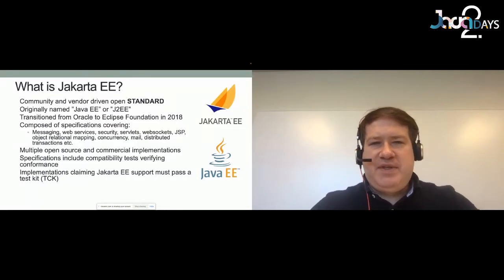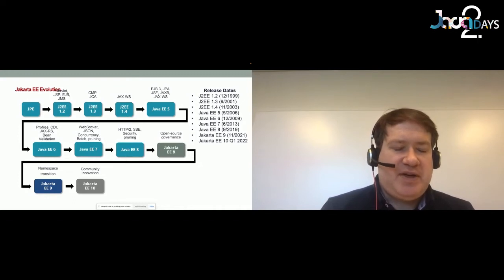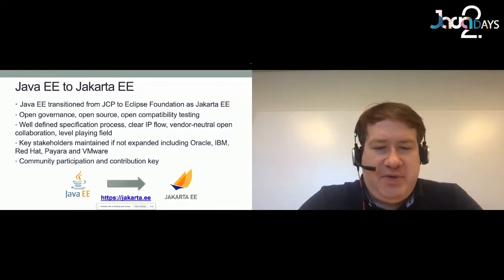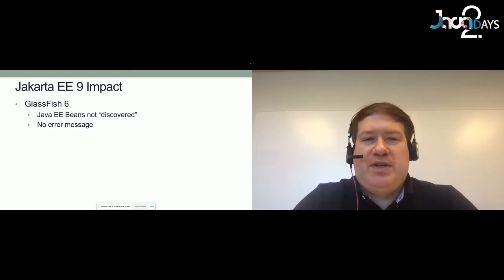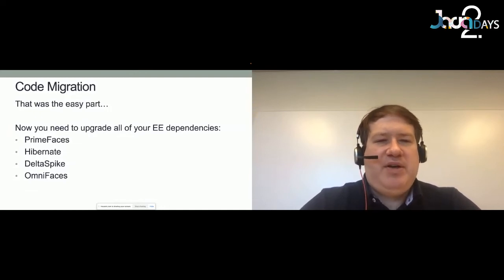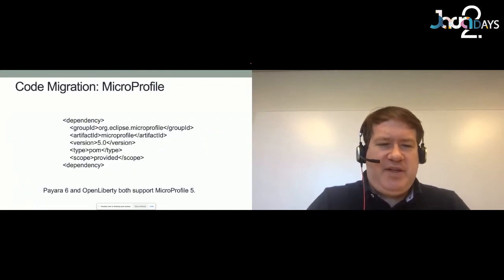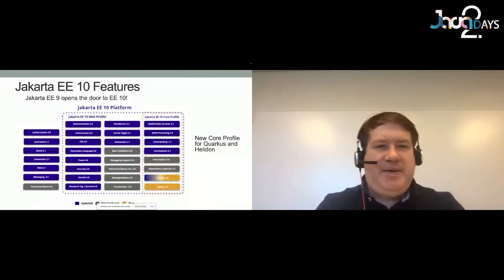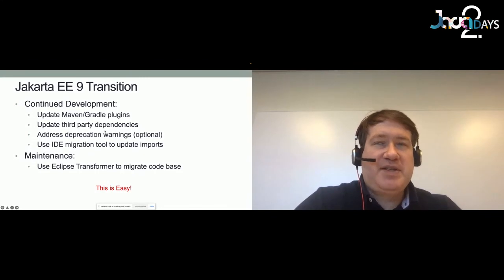RYAN CUPRAK:: Fighting Classpath Chaos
Chaotic classpaths can be be source of constant unexpected problems in development and production. All too often everything including the kitchen sink is dumped onto the classpath to make an app work. Who has time to look or figure-out research conflicts or troubleshoot transient errors? In this session I cover some of the bizarre issues I’ve had to troubleshoot (in production!) along with tools I’ve created to to identify and resolve problems.